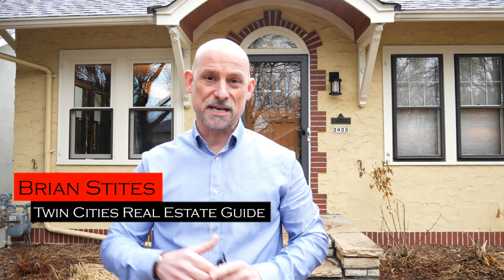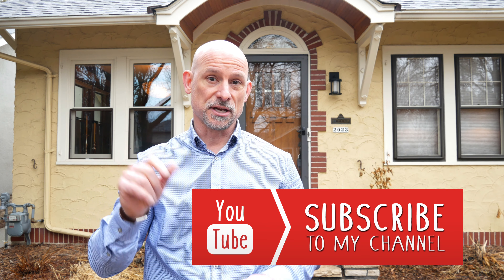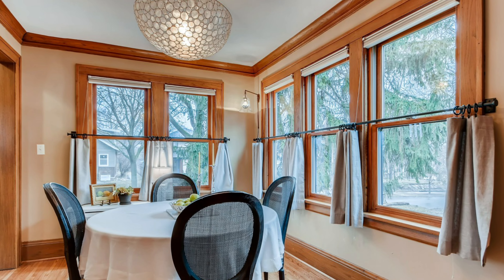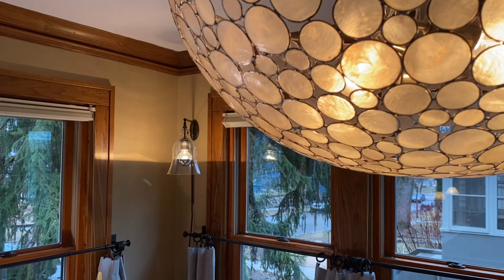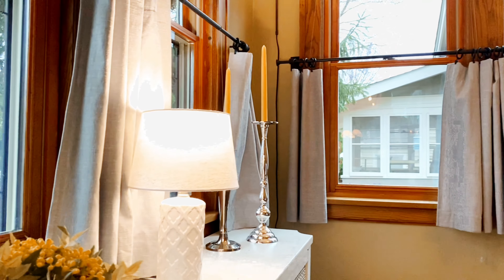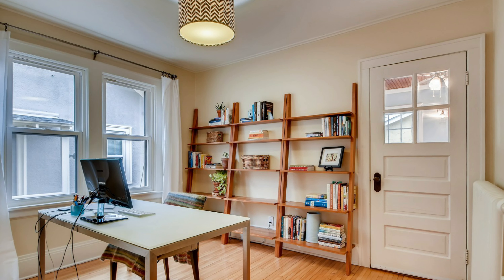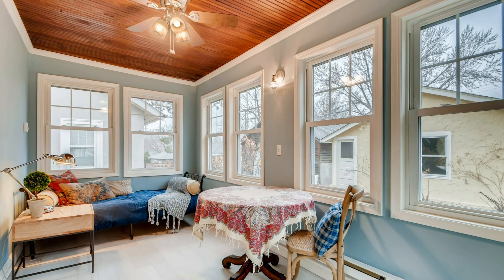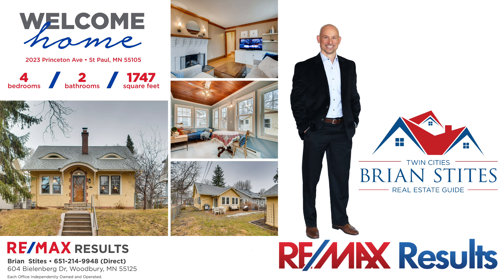Mac Groveland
This is what you have been waiting for, St. Paul MN , Mac Groveland’s American Bungalow style home featuring 4 bedrooms, 2 baths, and a 2 car garage. Some of the features include a remodel of the 4-season porch complete with new windows and French door that allows you to access the fenced in yard with large brick patio. Bathroom remodel has a heated marble tile floor, Restoration Hardware sink and faucets, and a rain shower head. Almost all of the lighting has been updated throughout the home with Schoolhouse Electric, Pottery Barn, and Restoration hardware fixtures. The Living Room has a wood burning fireplace with a heat-efficient Aaron’s insert. Kitchen boasts high end stainless appliances, quartz countertops, and a design that utilizes the space efficiently. Location Location Location, within walking distance to Groveland Park and Elementary school and just 4 blocks south of Grand Ave. Don’t wait! Mac Groveland is located in St. Paul MN just minutes from Minneapolis.

I’m a full time Realtor® in the Twin Cities of Minnesota, which encompass St. Paul, Minneapolis and the surrounding suburbs. I am a Husband, a Father, Grandfather (which I can't believe), lover of the Outdoors but hater of the dreaded Mole.

I serve buyers and sellers in the Twin Cities, including Woodbury, Cottage Grove, Oakdale, Afton, Stillwater, North Oaks, Roseville, Shoreview, Little Canada, Saint Paul, Minneapolis and the surrounding Metro Area.